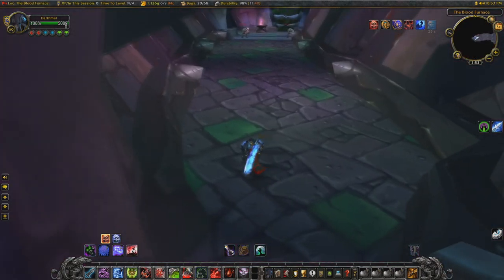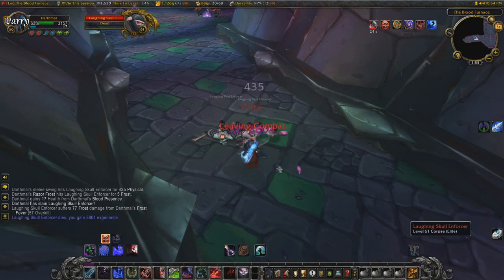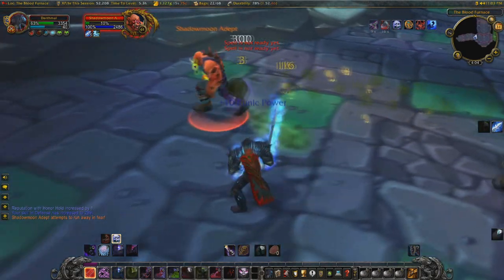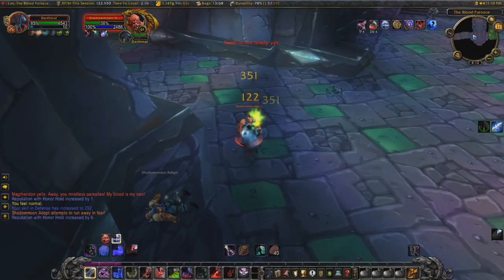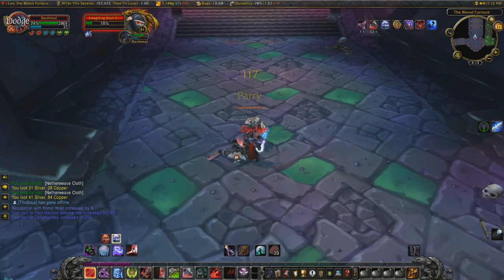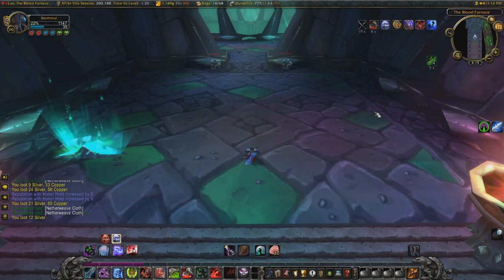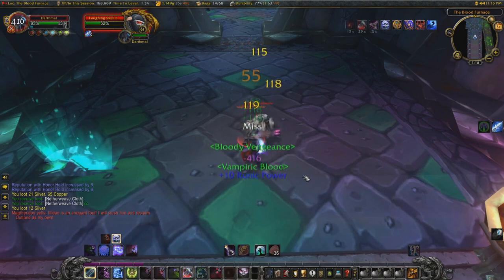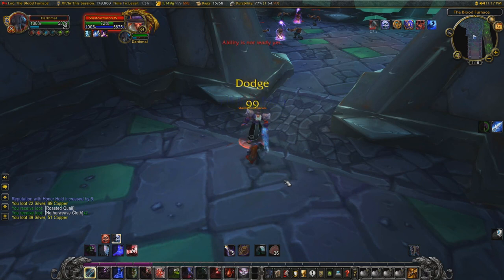Death Knight Solo Blood Furnace 300K EXP/HOUR in WOTLK PrePatch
Solo Blood Furnace as a fresh Death Knight in WOTLK PrePatch and level up fast with 300k exp per hour! There are no Gear requirements and no Glyph requirements to be able to do this. You can do this fresh out of the Death Knight starting zone at level 59 (with the current Joyous Journeys buff you will be 59 once you leave the starting zone).

My recommended MMO gaming mouse